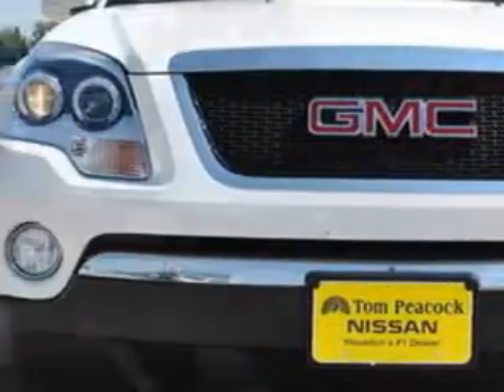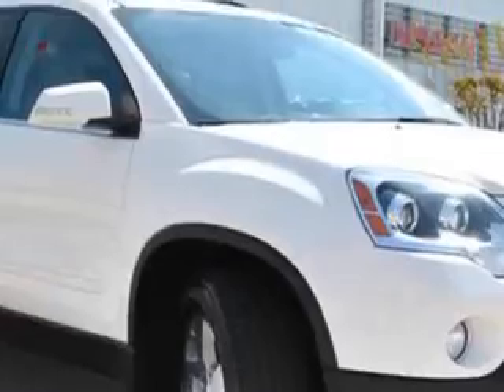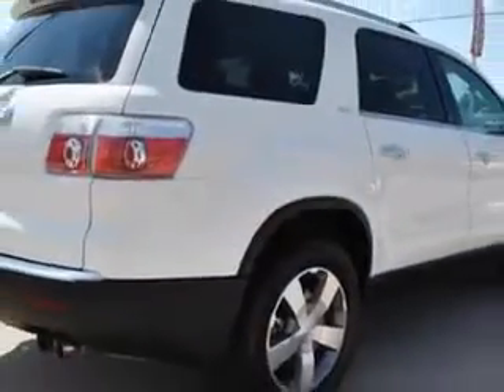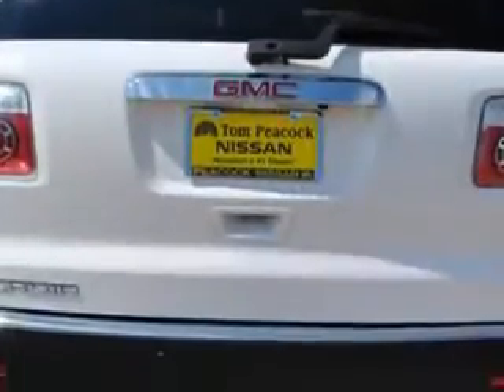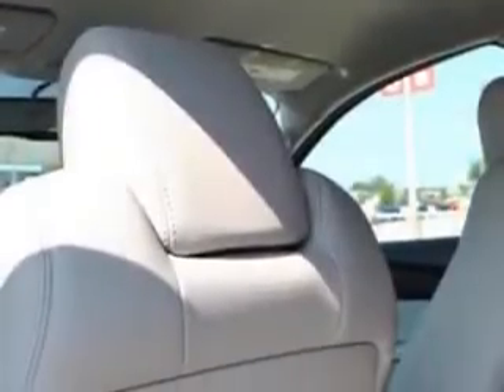GMC Acadia, Tom Peacock Nissan Used Cars- Houston, TX 77090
GMC Acadia, Tom Peacock Nissan Used Cars at Tom Peacock Nissan Used Cars, we know you are not just looking out for you. you need a vehicle for your entire family. you will love this WHITE 2012 GMC Acadia, equipped with a 6 Cyl. engine and an automatic transmission with 47,150 miles. enjoy an impressive 24 miles to the gallon on this family SUV with features like back up camera, on steering wheel audio and cruise controls, remote ignition system, ambient light package, Tire Pressure Monitoring System, turn signal mirrors, rear air conditioning, rear stereo controls, auto-dimming mirrors, and much more. Enjoy the drive, feel safe, and have peace of mind in this 2012 GMC Acadia. see us at Tom Peacock Nissan Used Cars today!

miles- 47,150

vin- 1GKKRRED1CJ180266

15300 I-45 North